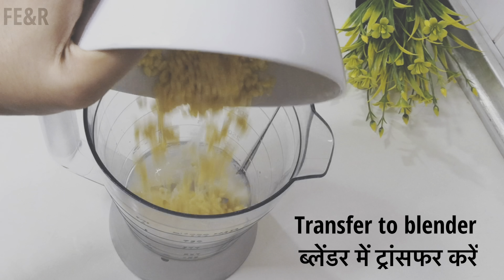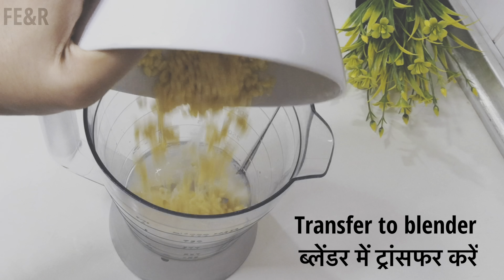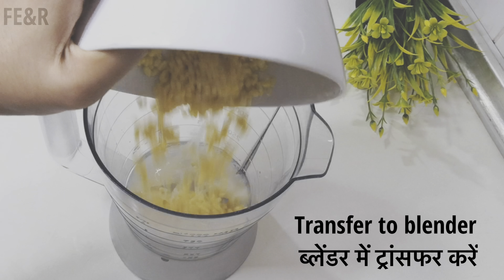Moong Dal Chilla Recipe || Moonglet or Veg Omelette || Moong Dal Cheela Weight loss Recipe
Moong Dal Chilla/Chella is a healthy breakfast/snack recipe that you can make for your everyone. Made with ground moong dal /yellow split lentil, spices ,vegetables, coriander.

Moong dal chilla recipe / Moong dal cheela recipe / Moong dal ka chilla a healthy and nutrient breakfast pancake recipe  is not only simple and easy to prepare, it can also be prepared within minutes with minimal ingredients like any other cheela recipe. It can be served with or without any sides like green chutney,sauce,dips or any gravy based curry.
Moong Chilla is a type of flat pancake or dosa. Moong Dal keeps you full for a longer time. Moong Dal is high in proteins and fibres, it is a great addition to your daily diet. The paneer filling in the chilla adds a unique twist to the chilla.

►Do try this Moong Dal Cheela/Moong Dal Chilla recipe at home and share your feedback in the comments below.

Get Early Access to Videos and be the first to comment.